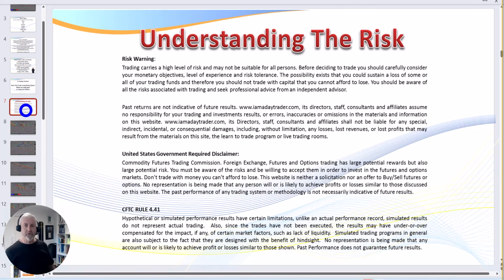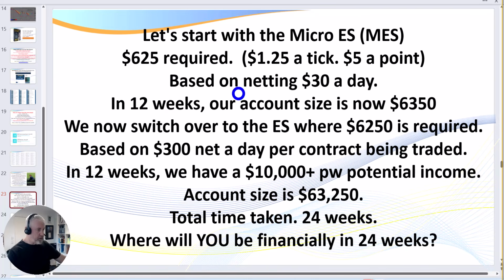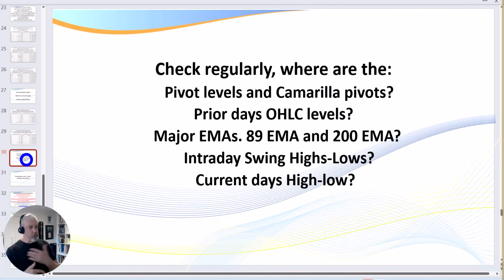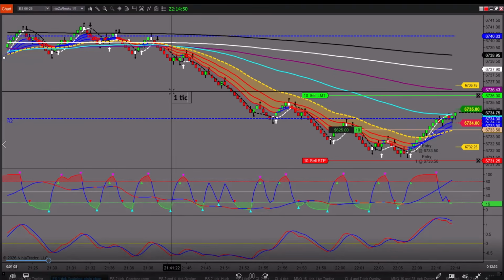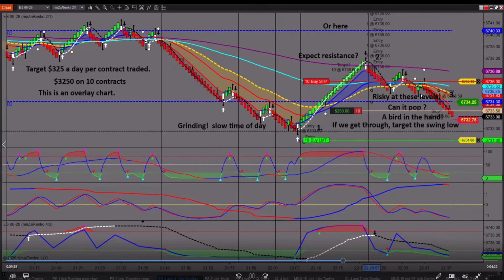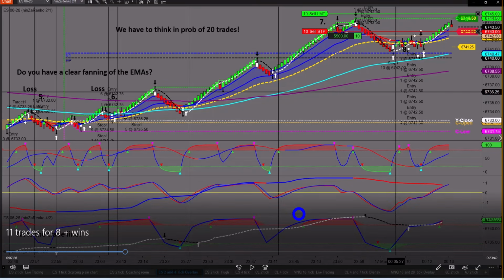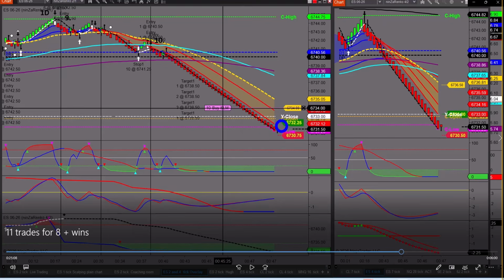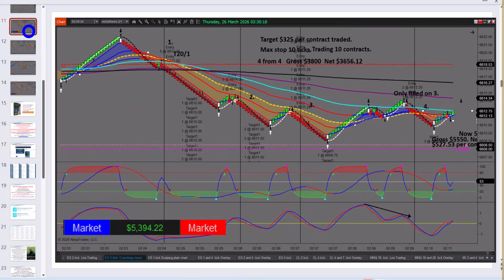How I Day Trade using Renko Charts. Watch me trade live! 11 Trades for 8 Wins!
Free Compound Trading Income Calculator Download

● ​​Ongoing research-development
● ​​Unlimited access!
● PLUS one-month free membership to the LIVE TRADING ROOM (8 x 2-hour Live- Recorded Coaching sessions)

Watch how I day trade using Renko charts and execute trades live in real time. In this session, I focus on clean price action, structured setups, and disciplined trade management. See how Renko charts help filter noise, improve entries, and maintain consistency while trading futures markets.